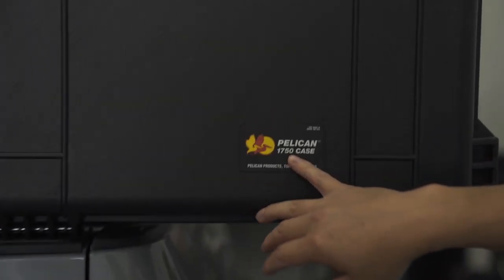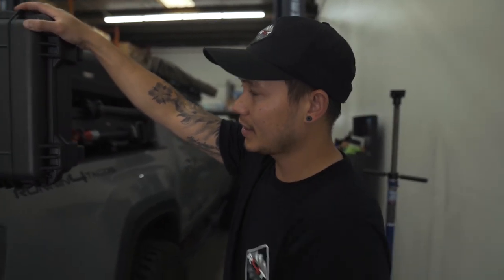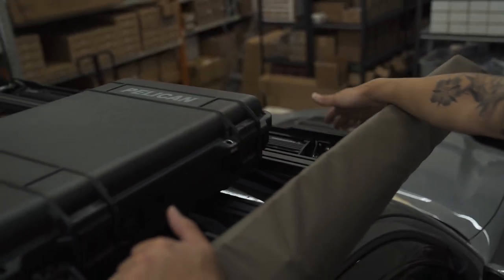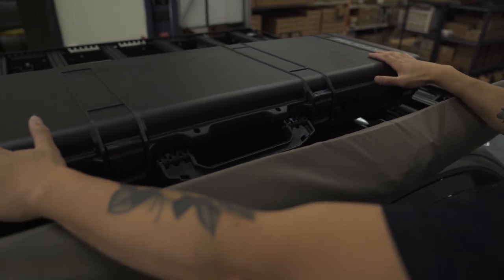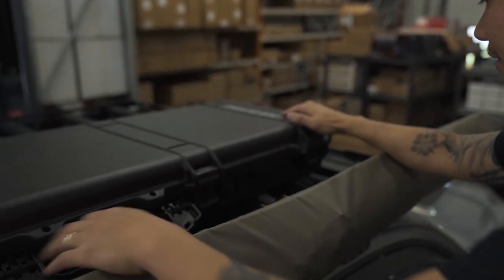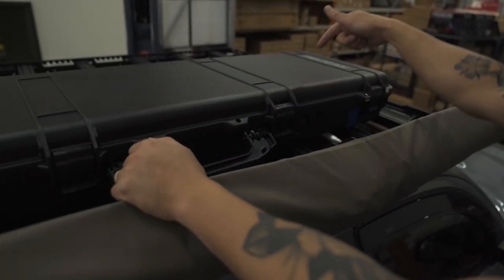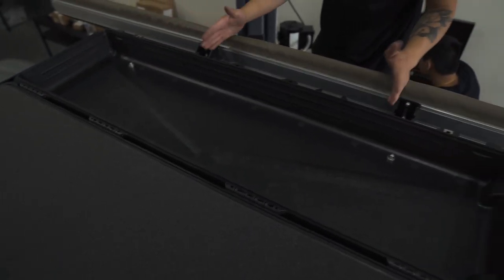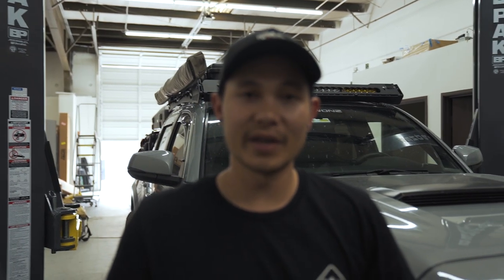How-to Mount a Pelican Case onto a Tacoma Roof Rack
In this video, we demonstrate how to install the Pelican 1750 case onto a roof rack. This technique can be used in other cases as well.

The Pelican Protector cases have been tested since the 1960s and that's the main reason why we chose Pelican. Pelican is well known around the world for their cases and trusted by professionals from the Military to performers that need to protect their gear.